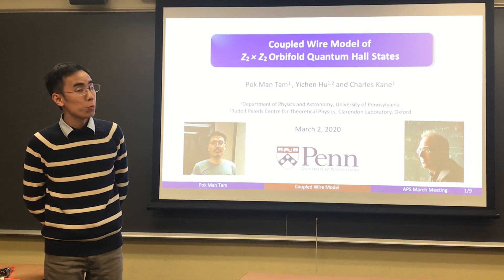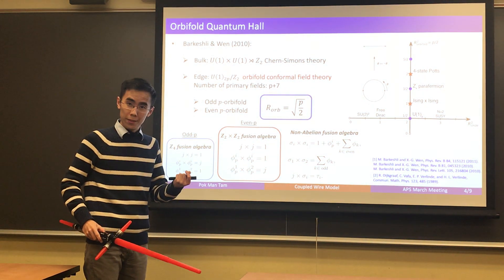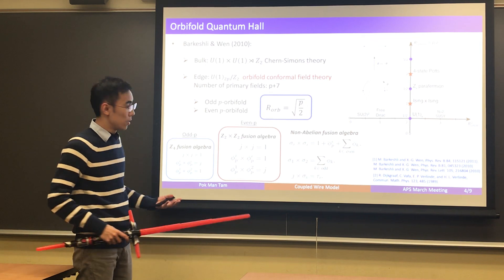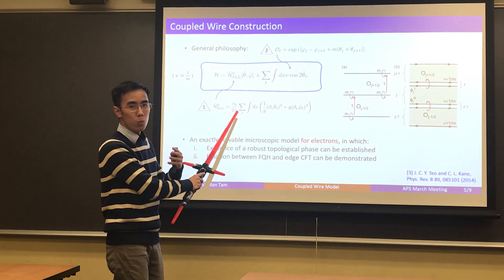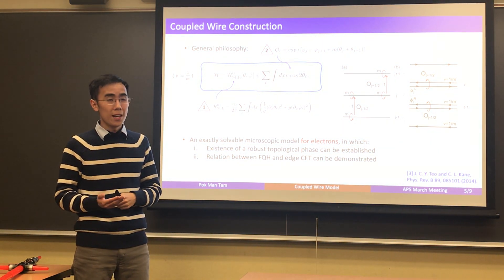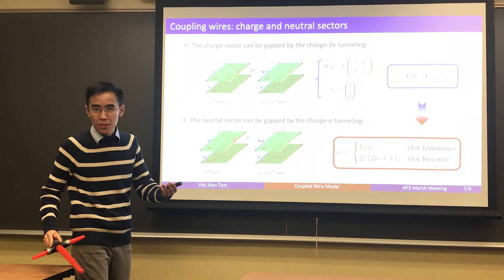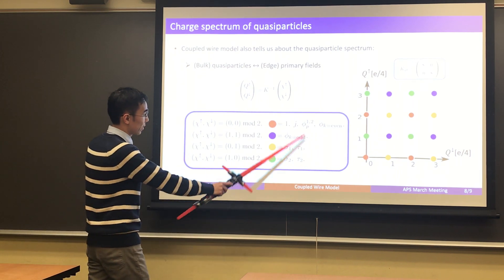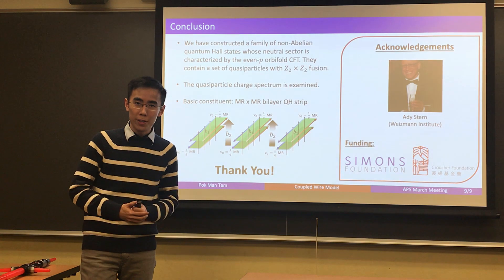APS March Meeting 2020: Coupled Wire Model of Z2 × Z2 Orbifold Quantum Hall States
Session D54: Construction and detection of topological orders

Authors:
Pok Man Tam
(Physics and Astronomy, University of Pennsylvania)

Yichen Hu
(Physics, University of Oxford)